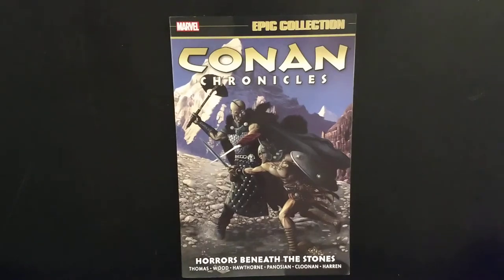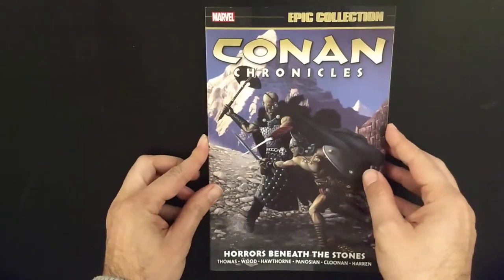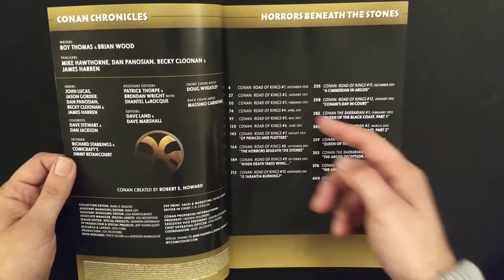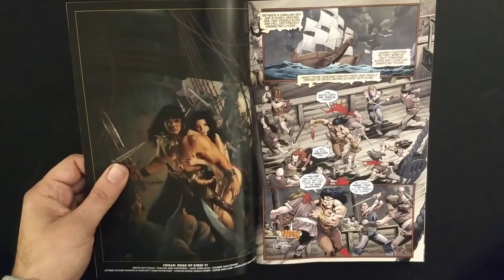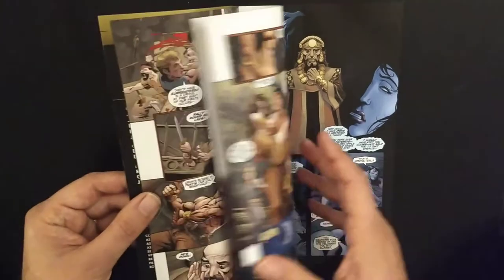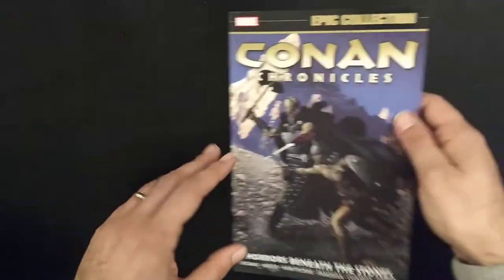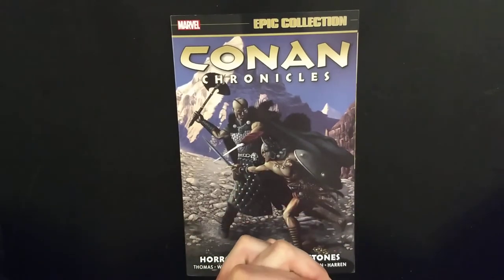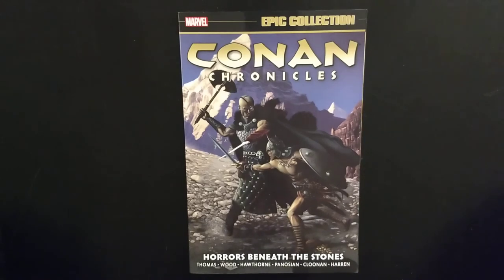Conan Chronicles Epic Collection vol.5 | FLASH REVIEW by Deviant.fun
«Legendary Conan scribe Roy Thomas returns to Cimmeria! When the beautiful Olivia appears aboard a captured ship, telling tales of prophetic dreams and great fortunes, Conan is set on a new path - the Road of Kings! It's a route that is full of terrors and that may lead him straight to the executioner's ax! Conan must brave zombie Hyborians, dragons and assassins - as well as the underground catacombs beneath Aquilonia, where lurk creatures more hideous and deadly than anything he's ever encountered on the surface! The Road of Kings is no place for weaklings! Plus, an action-packed adaptation of the classic Robert E. Howard tale "Queen of the Black Coast," in which Conan takes to the high seas with the pirate queen Bêlit!
COLLECTING: VOL. 5: CONAN: ROAD OF KINGS (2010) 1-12, CONAN THE BARBARIAN (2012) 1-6»